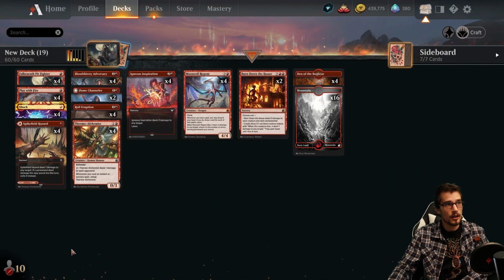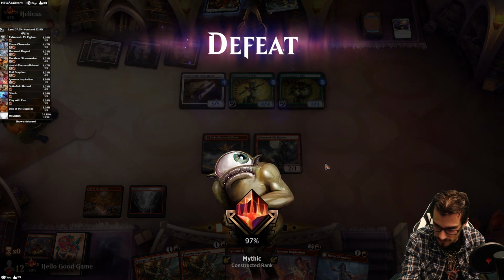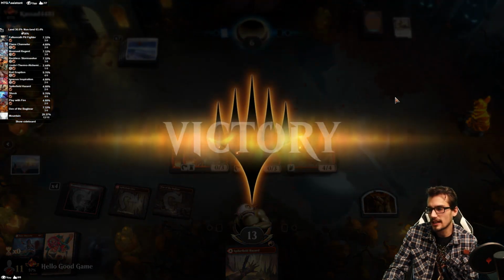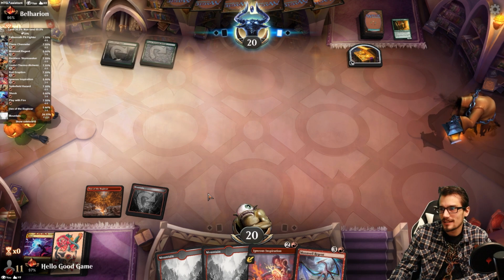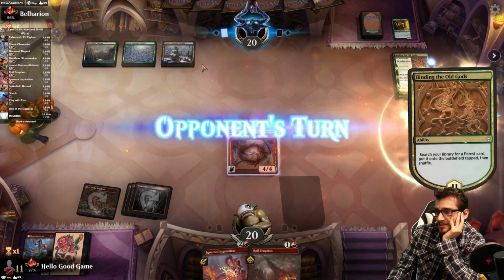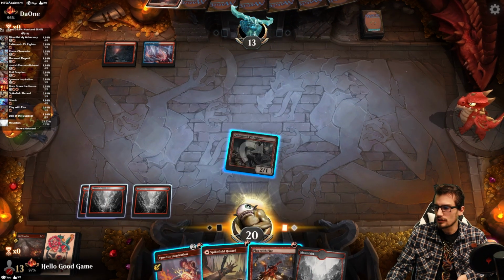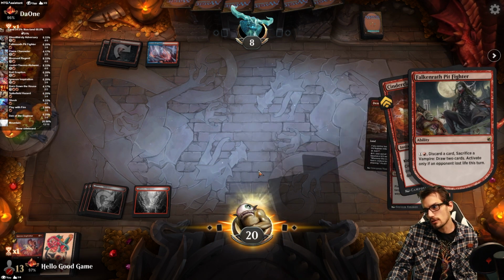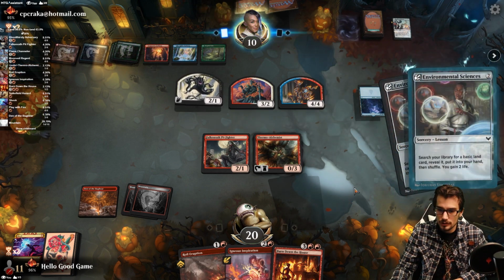GET REKT STREAMER 🔥🔥 Mono-Red Burn | Mythic Ranked Innistrad Midnight Hunt Standard | MTG Arena